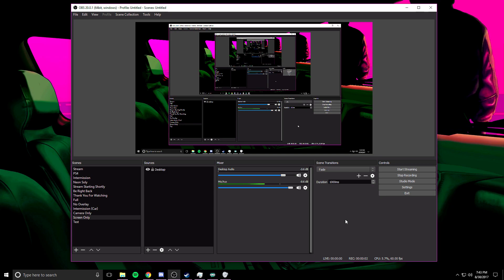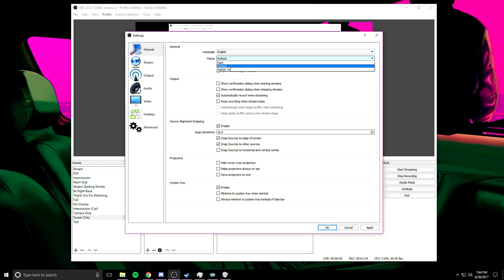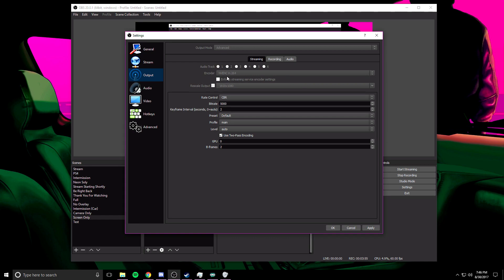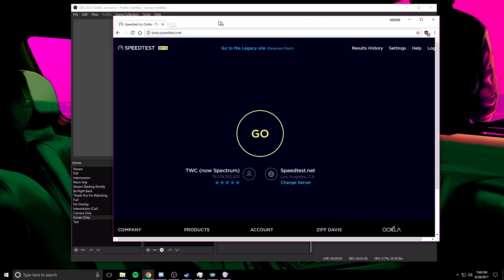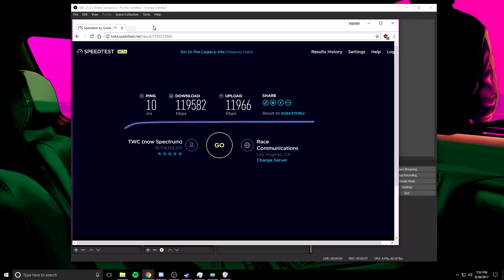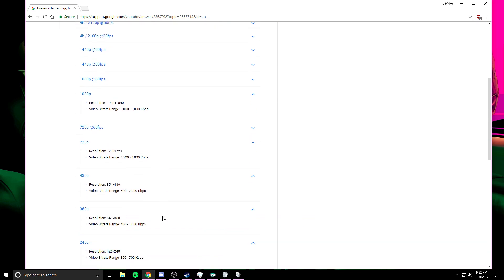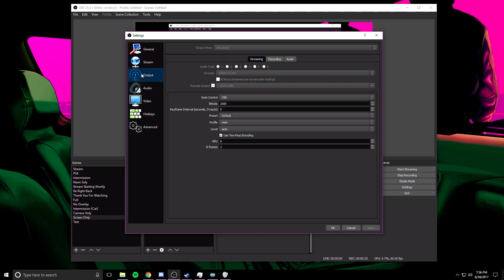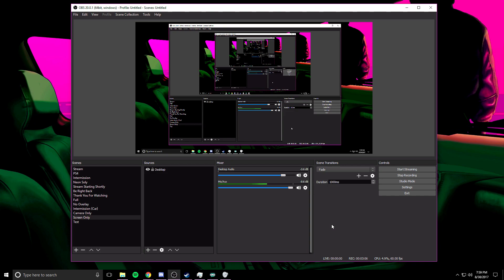BEST OBS STUDIO STREAMING SETTINGS FOR LOW END & HIGH END PC!!!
This video is outdated but still provides valuable information that stills applies to the current OBS platform. However, I do recommend finding another tutorial if you run into any issues or questions.